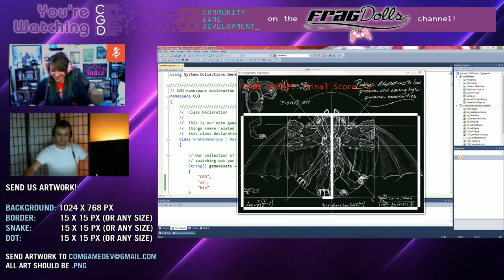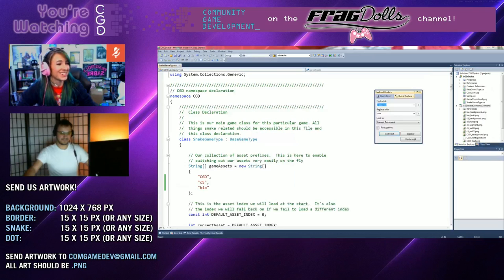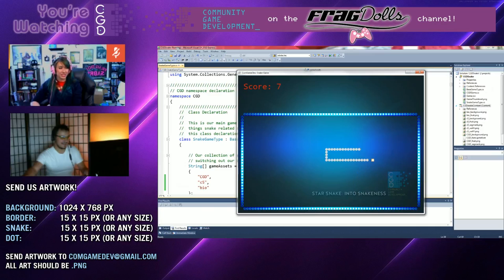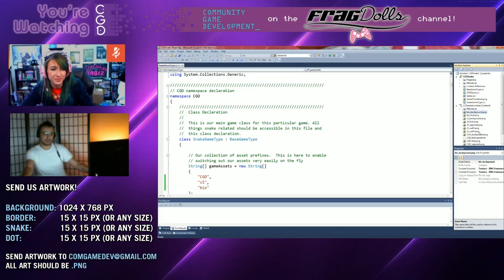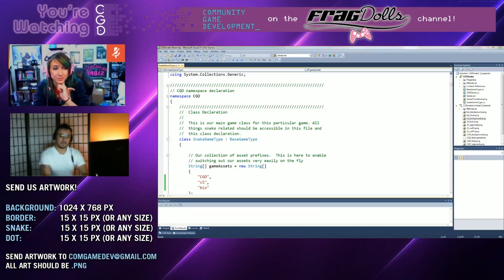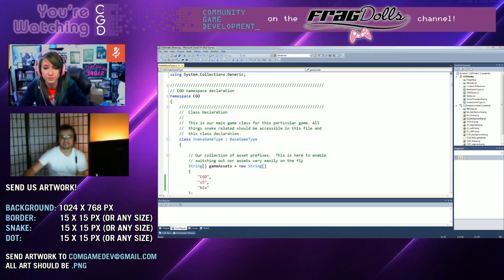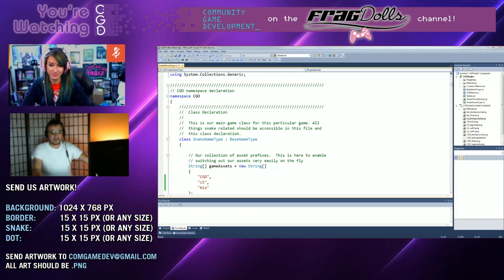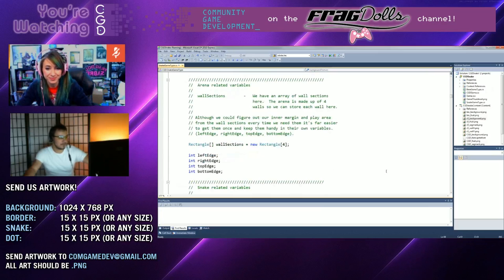Community Game Development - Ep. 2 SNAKE - Part 4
Community Game Development - Ep. 2 - Part 4